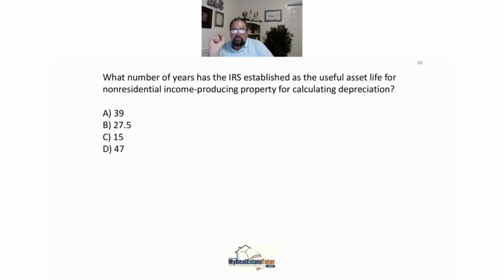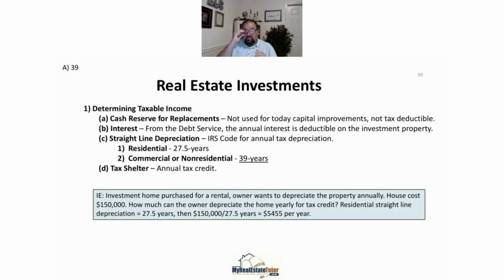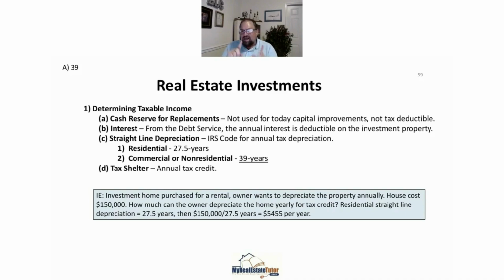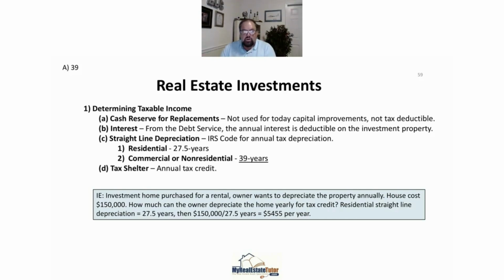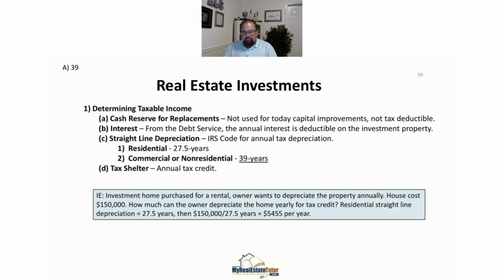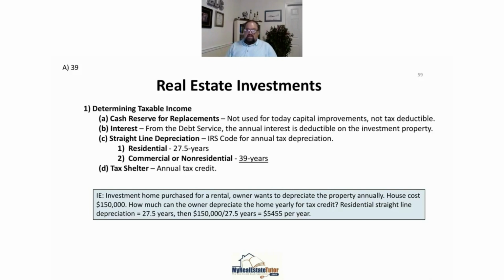Real Estate Exam Prep: Real Estate Investments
Have a licensed real estate instructor show you how to tackle the most difficult multiple-choice questions so you can pass your exam.

What number of years has the IRS established as the useful asset life for nonresidential income-producing property for calculating depreciation? In this video, a licensed real estate instructor explains real estate investments, a topic that you might see on your real estate license exam!